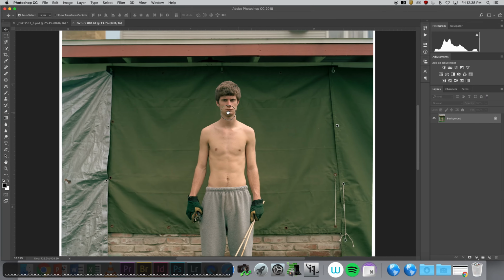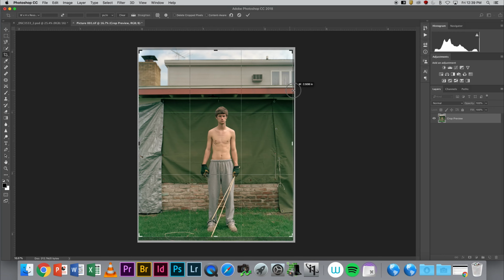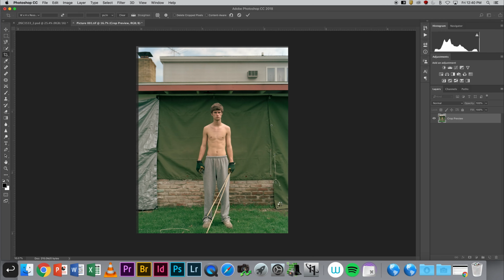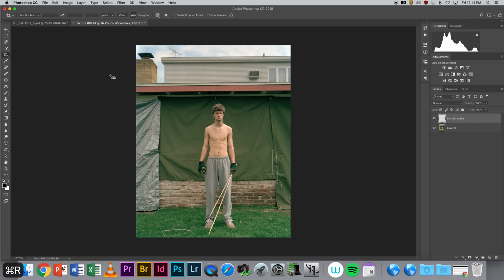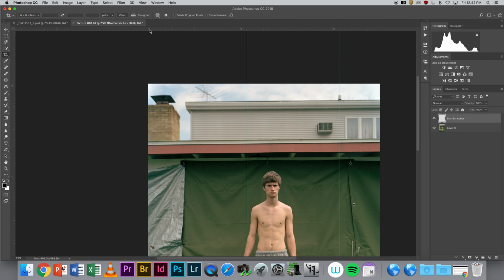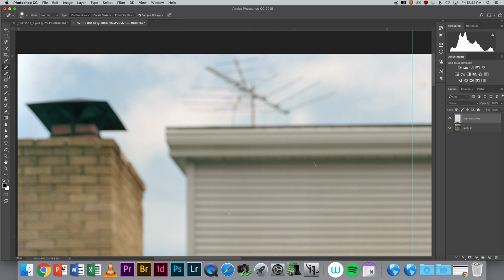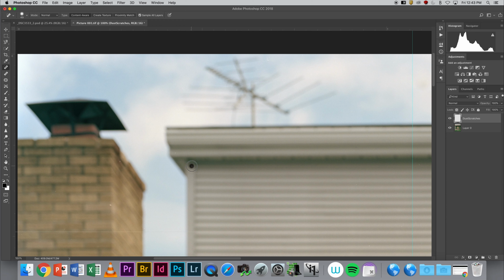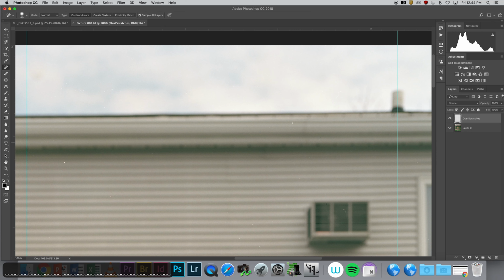01 Shoot Film and Scan WorkFlow: Open, Build Dusting Layer, Get to Work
Set one In using Photoshop to start to clean up a film scanned image.

Step one in cleaning up and making color corrections and tonal adjustments. I do not miss opening photographs one at a time.